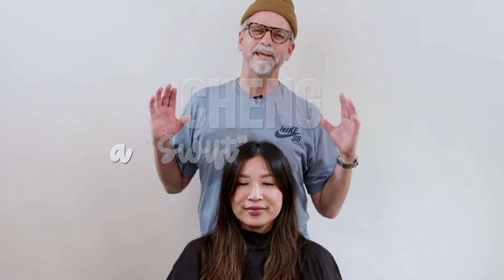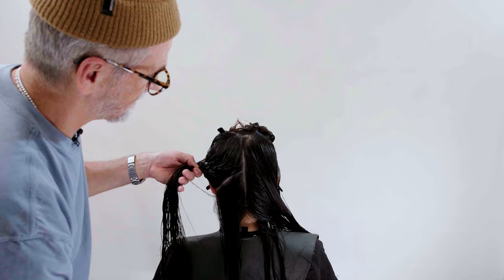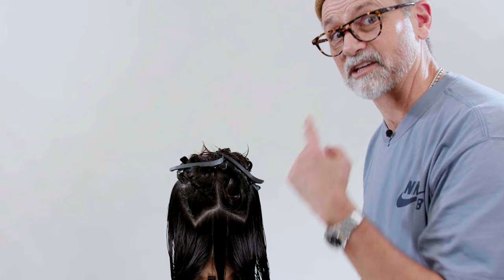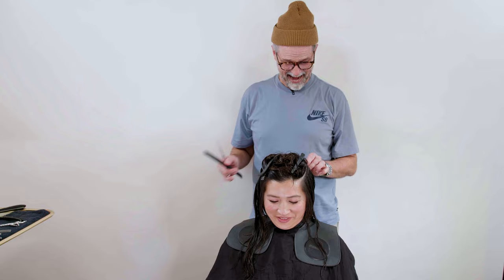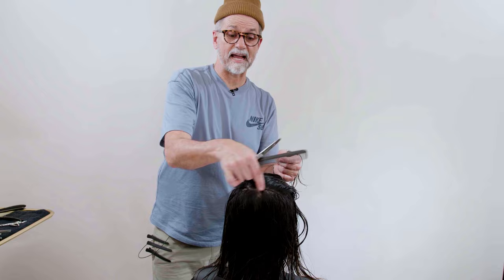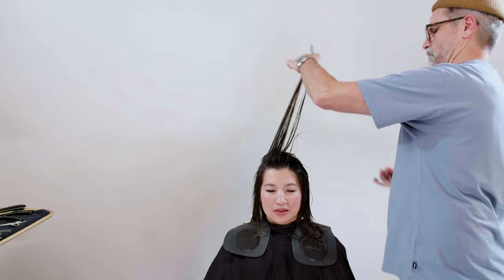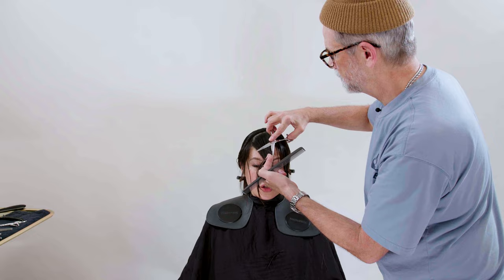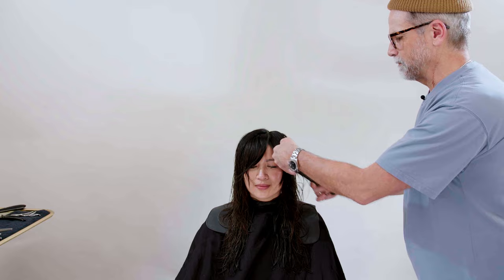Mastering Curtain Fringe & Long Layers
Get ready for a fabulous hair transformation with the 'Swift Cut'!

Join me and Cheng in this exciting tutorial where I give her a stunning new fringe, inspired by none other than Taylor Swift.

🌟 This isn't just any haircut – it's a tribute to Taylor Swift's iconic face-framing style. Watch as I craft Cheng's hair to mimic Swift's famous look, adding lively and bouncy layers throughout.

💇‍♀️ What's unique about the 'Swift Cut'? It perfectly blends the edgy essence of a shaggy cut with the charm of bangs. The result? A chic, versatile look that's sure to turn heads.

🔥 Whether you're a 'Swiftie' looking to channel your favorite star's style or just in love with playful layers and bangs, this tutorial has got you covered. Learn how to infuse your haircuts with that signature Swift charisma and get tips on maintaining the cut's dynamism and body.

👀 Don't miss out on the chance to transform your hairstyle. Tune in to see the transformation and get inspired for your next salon visit!

Haircut:
Length: A flat baseline is cut square to the neck, leaving the length as long as possible.
Layers: Below the occipital bone, Travis employs a technique known as "90-to-overdirect." Above the occipital, concave layers are cut underneath the hand, with the shortest length starting at the nape of the neck.
Face Frame: The fringe is cut flat and horizontal using a double triangle technique. The smaller triangular section is crafted using a twist-cut technique at the bridge of the nose. For the larger section, flat graduation and a hinging technique are used, starting from the shortest point at the bridge of the nose and extending to the jawline area.
Additional Points:
Explore Travis's method of cutting long lengths from the inside out, and learn twist cutting in the fringe area.
Learn how to seamlessly blend layers into length using the 90-to-overdirect technique.
Master the art of long layering like never before.

Blow Dryer: Dyson Supersonic Hair Dryer
Flat Iron: GHD Platinum+ 1" Flat Iron

Production Equipment
Camera: Blackmagic Design Pocket Cinema Camera 6K Pro (Canon EF)
Lens: Sigma 18-35mm f/1.8 DC HSM Art Lens for Canon EF
Lights: Godox SL60IIBi Bi-Color LED Video Lights
Lavalier Mic: Sennheiser AVX-ME2 Lavalier Microphone

Music From Soundstripe:
6TQNPNWSFYX968NJ
PX83NMTTJUXKOPWQ
N14VOB6EK5XTMZ9N
E6ODHJHMG65W9EWE